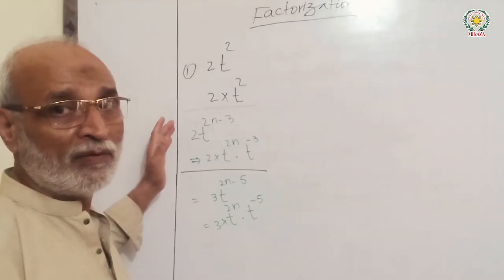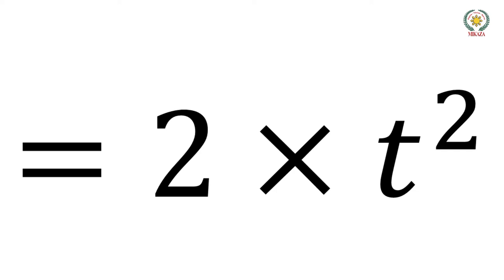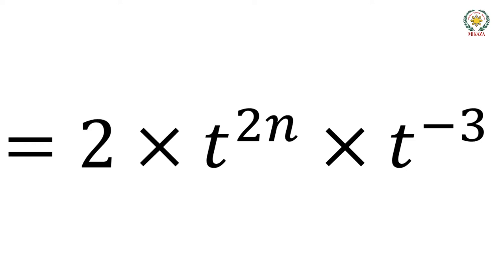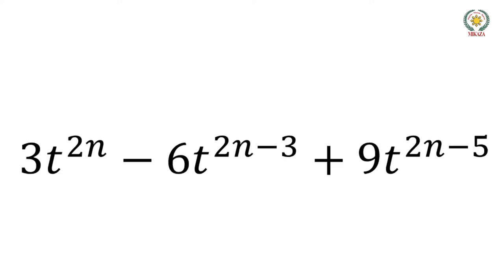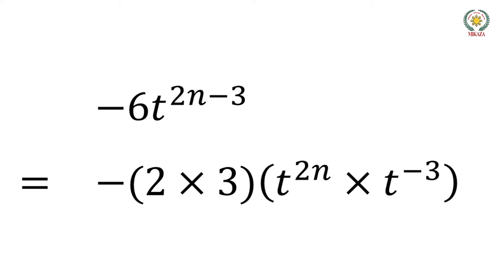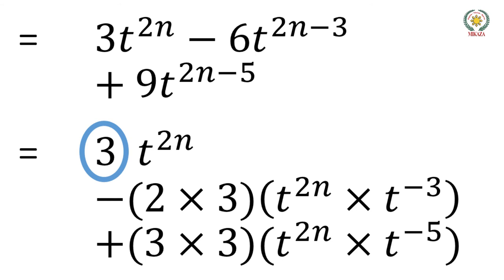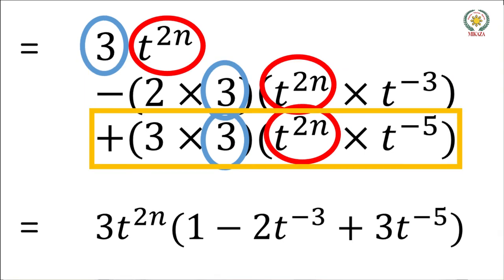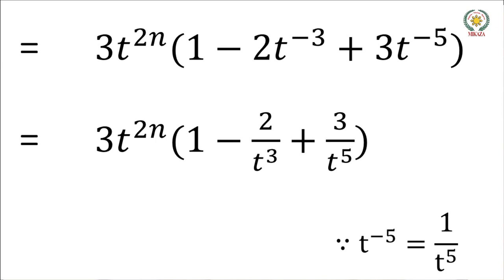Factorization | Mathematics | MIKAZA Phil Pak School Khairpur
In this video, we will cover factorization by taking out common factors.

Are you ready to experience the most innovative way of learning Maths?